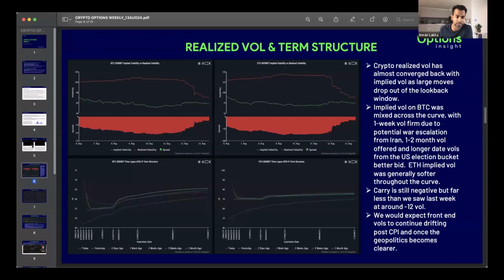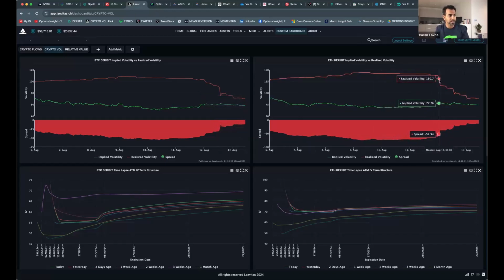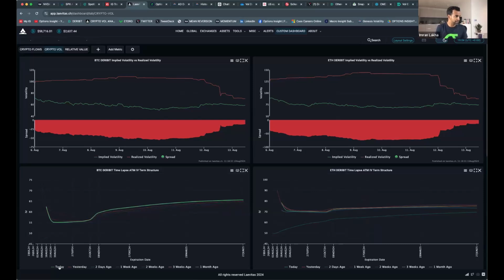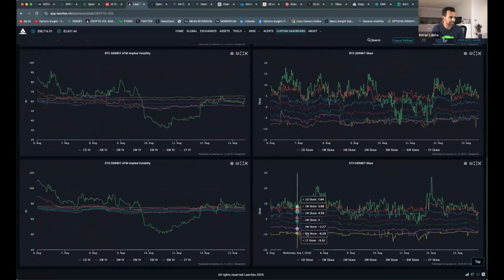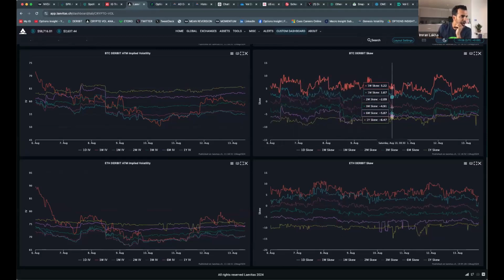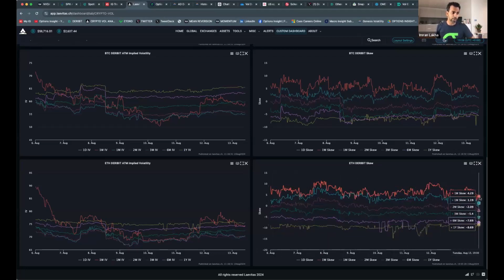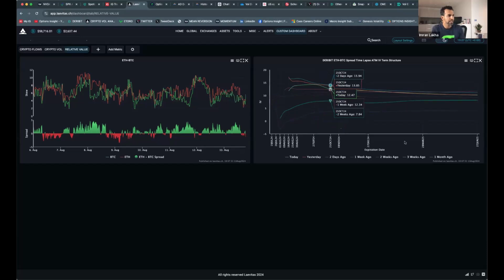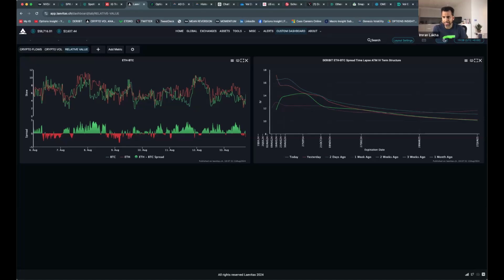Crypto Options: Volatility Calms Down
*Crypto Insight | August 14th, 2024*

*Free Month of Options Insight*